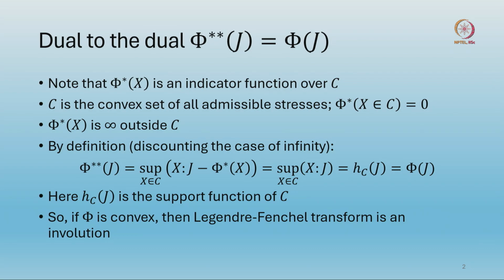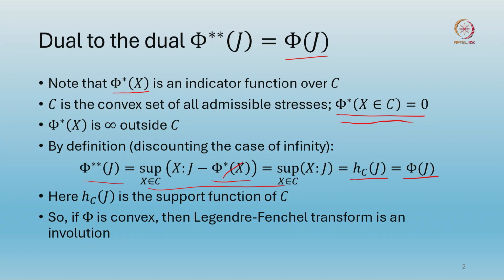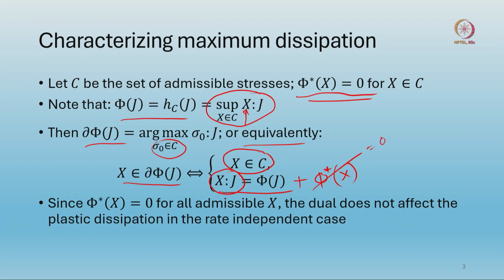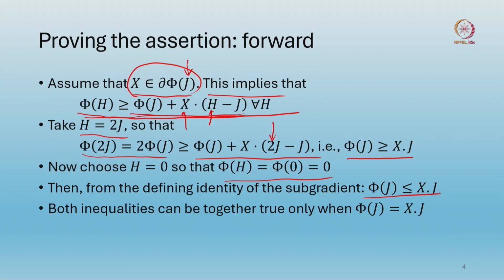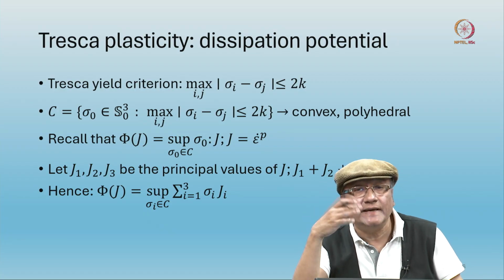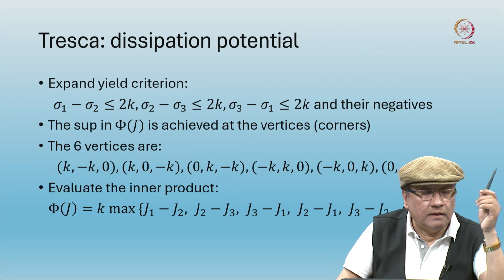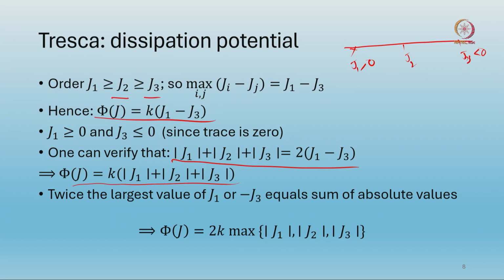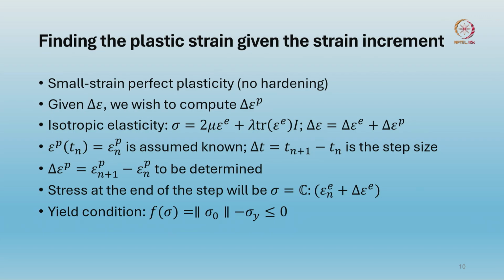Lec 18 Rate Independent Plasticity through Convex Analysis - Part 3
Support function, maximum dissipation, Tresca plasticity, dissipation potential, normal cone